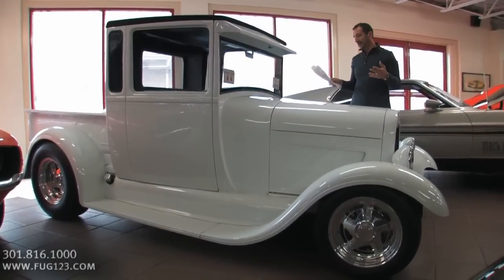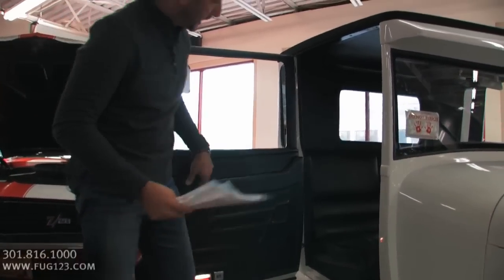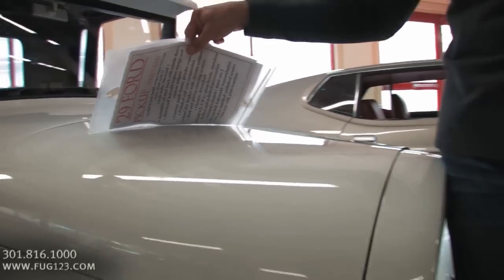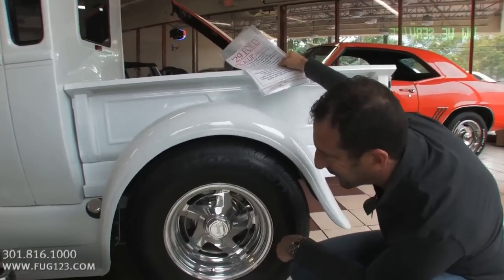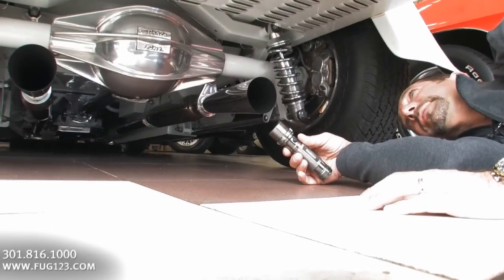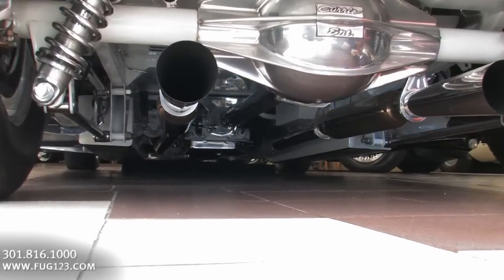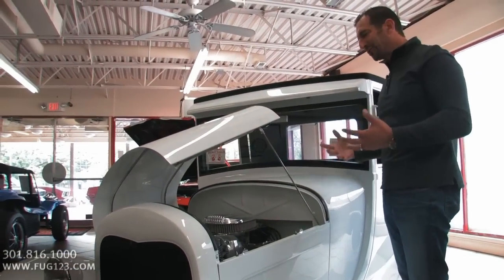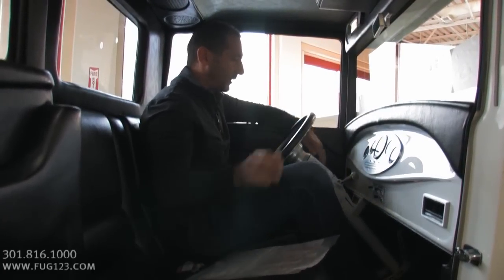1929 Ford Custom Pickup for sale Flemings with test drive, driving sounds, and walk through video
5 year $150K build, every show entered, every show won!!! (Look under this truck), incredible all-steel truck with suicide doors, shortened bed with hidden storage & custom tailgate, custom made frame, powder coated, polished coil over suspension, 4 wheel disc brakes w/ chrome calipers, rack & pinion steering system, chrome driveshaft, Chevrolet LT1 V-8 w/ aluminum heads, stainless headers & polished accessories, polished exhaust (must see), color matched automatic transmission, Currie color matched + polished center section rear with posi-traction, mirror finish Fleet white paint, beautiful black leather interior with matching door panels, billet & leather wrapped wheel with tilt steering column, full compliment of VDO gauges, cold air-conditioning with polished compressor & modern heat, 17" polished Billet alloys w/BFG radial T/A's, overhead digital sound system, remote door poppers w/custom releases, power windows, custom recessed front & rear turn signals, coupe rear window, nicest in the world?